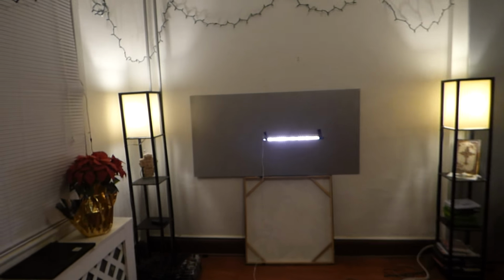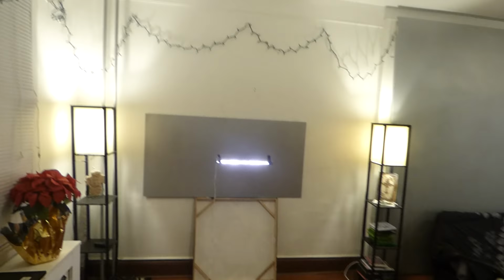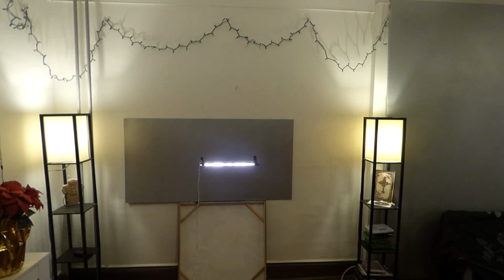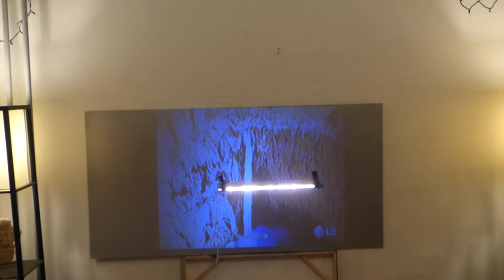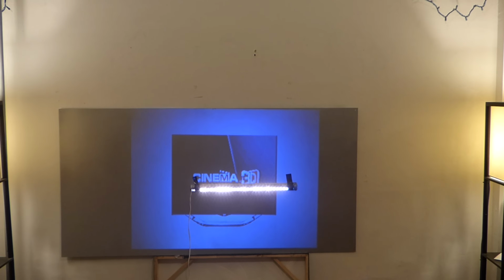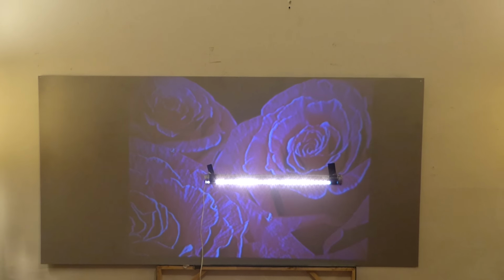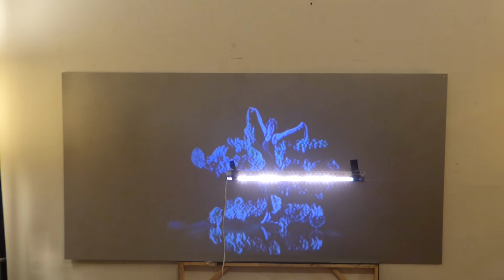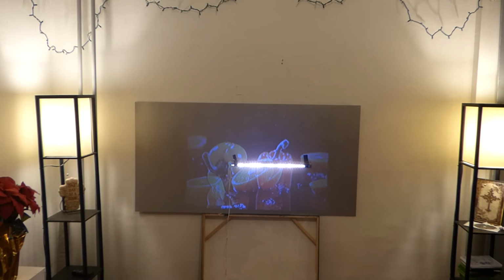FUSION SILVER CRYSTAL VISION SCREEN AMAZING GAIN ON A 48 LUMENS PROJECTOR!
How true projection screens demonstration are done!

NOTE! Projector used in this demonstration was an cheap 48 lumens  320 x 240 price at $50

FUSION SILVER CRYSTAL VISION info sheet:
NAME: FUSION SILVER CRYSTAL VISION projection screens & blackout cloth kits

Gain: Smart technology gain X3
Screen color: Silver
Lumens required: 300 lumens and up
3D: yes
Projector types: LASER, DLP, LED, LCD,
Viewing angle: 190
Compatible with 720i, 720p, 1080i, 1080p, 4k,
Resolution compatibility: SVGA, XGA, WXGA, WUXGA,
The next level for your gaming, movies and more
Brilliant and bright ULTRA 4K colors
Perfect snow whites and deep rich dark contrast levels

NEW UPDATES!
Coming soon 01/03/17
FUSION SILVER CRYSTAL VISION 120" 16:9 Aluminum fixed frame projection screen kit price $1,382
FUSION SILVER CRYSTAL VISION 150" 16:9 Aluminum fixed frame projection screen kit price $1,632
FUSION SILVER CRYSTAL VISION 80" - 150"  2.39:1 projection screen blackout cloth price $476
FUSION SILVER CRYSTAL VISION 8 x 10 backyard cinema projection screen with stand price $1,476
FUSION SILVER CRYSTAL VISION 92" 16:9 ALUMINUM FIXED FRAME PROJECTION SCREEN KIT PRICE $672
FUSION SILVER CRYSTAL VISION 100" 16:9 Aluminum fixed frame projection screen kit price $996
FUSION SILVER CRYSTAL VISION 100" 16:9 white housing fully remote control motorized projection screen price $762
FUSION SILVER CRYSTAL VISION 120" 16:9 Black housing fully remote control motorized projection screen price $1,326 sold out!
NEW FUSION SILVER CRYSTAL VISION  will also be available in a jet black high contrast screen color!